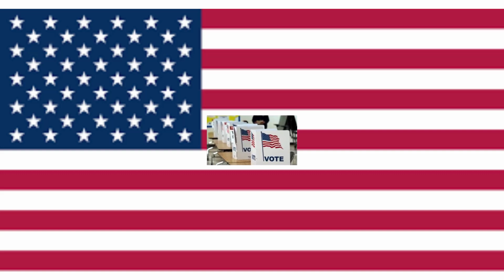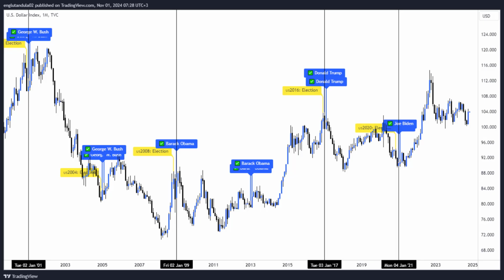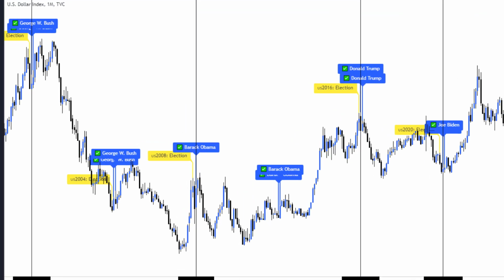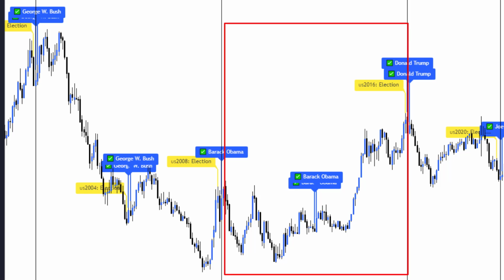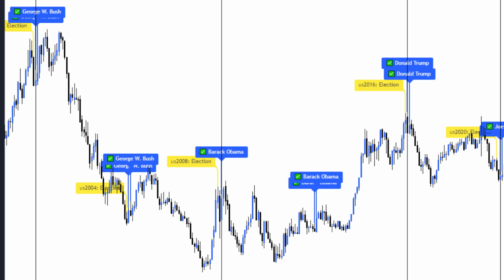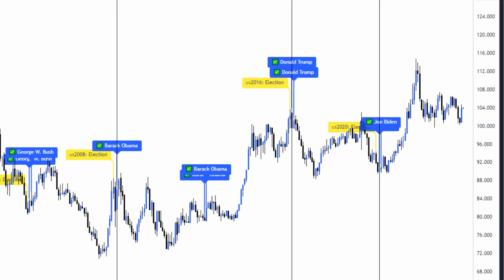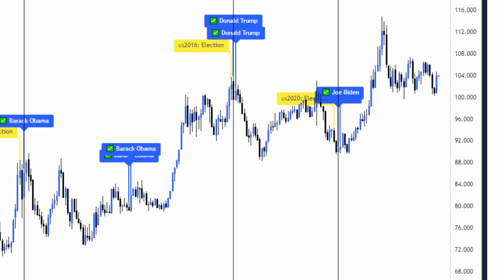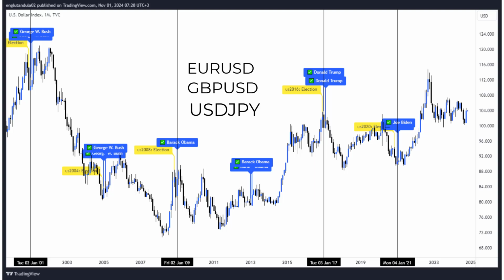How the 2024 U.S. Election Will Shake Up the Forex Market: Be Prepared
LutaMarkets Forex trading#Currency Trading
The 2024 U.S. election is just around the corner, and history shows us it can cause major volatility in the forex market! In this video, we dive into how previous elections like 2016 and 2020 impacted the U.S. Dollar Index (DXY) and what to expect in the upcoming months. Learn how to trade key forex pairs like EUR/USD, GBP/USD, and USD/JPY during this uncertain time. Stay flexible, manage your risk, and don’t let FOMO take over!"

MISSION :
"At LutaMarkets , our mission is to empower individuals with the knowledge and tools they need to navigate the financial markets with confidence. We strive to provide our viewers with accurate and up-to-date information, as well as a variety of educational resources and strategies to help them make informed decisions when it comes to investing.

Our channel is dedicated to helping traders of all levels and backgrounds, whether you're a beginner just starting to learn about the markets or an experienced trader looking to take your skills to the next level. We believe that everyone should have access to quality financial education and we work hard to make our content widely available.

Our goal is to provide a platform for people to learn, discuss, and share their knowledge and experiences, in order to build a community of informed and successful traders. We want to help our viewers achieve their financial goals by giving them the tools and skills they need to be successful in the markets.

We understand that trading carries risks, and we always encourage our viewers to do their own research and seek professional advice before making any financial decisions. Our commitment is to always provide transparent and unbiased information, with the goal of building trust with our viewers.

Please keep in mind that past performance is not indicative of future results. The value of your investments can go up or down, and you may lose all of your initial investment. Do your own research and always consult a licensed professional before making any financial decisions.

The content of our videos, courses and other materials is solely the opinions of LutaMarkets or the speaker, who may not be a licensed financial advisor or registered investment advisor. The information contained in our videos, courses and other materials is based on data and research, and is believed to be accurate but is not guaranteed. LutaMarkets and the speaker of our videos are not liable for any losses, damages or lost profits resulting from the use of our materials.

This is not a solicitation for any investment product, it is not an offer to sell, or a solicitation of an offer to buy any security, and it should not be relied upon as investment advice or as an endorsement or recommendation of any particular security, strategy or investment product.

We strongly recommend that you seek advice from a licensed professional before making any financial decisions based on the information provided in our videos, courses or other materials."